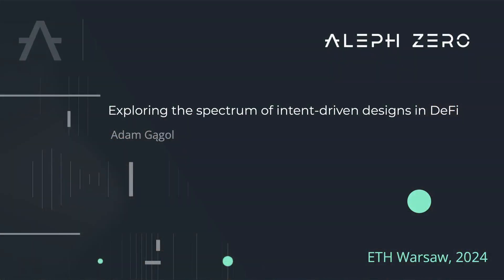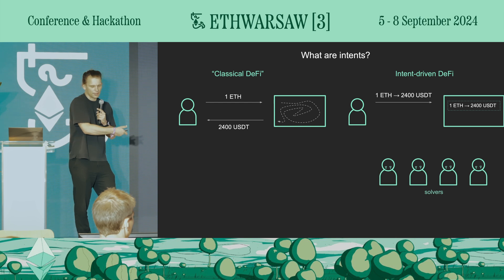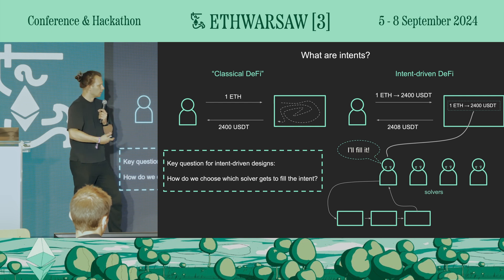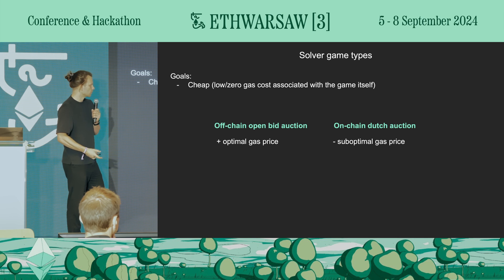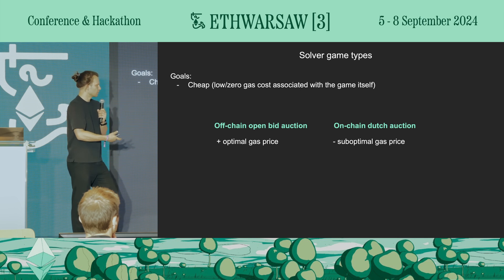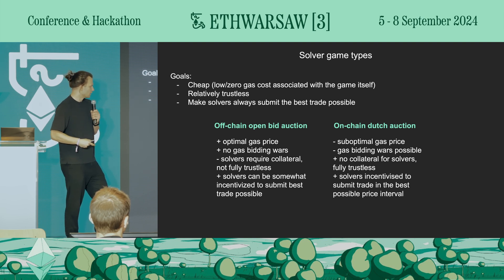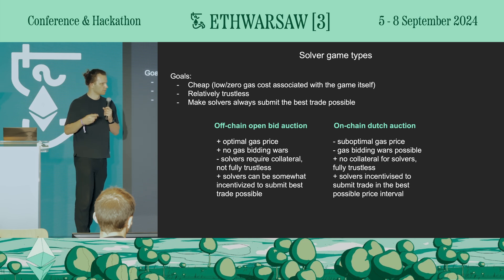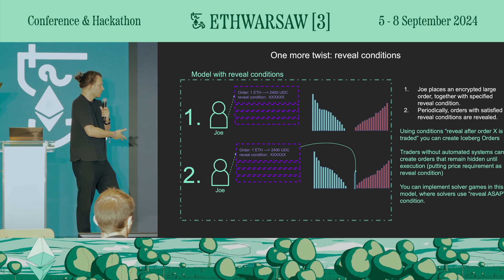Exploring the spectrum of intent-driven designs in DeFi - Adam Gągol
Join Adam Gągol, Co-Founder of Aleph Zero, for his talk on “Exploring the Spectrum of Intent-Driven Designs in DeFi.” Adam will dissect how intent-driven design principles are critical in creating DeFi solutions that are not only functional but also intuitively align with user needs and expectations. Learn how these strategic designs are setting the stage for more robust and user-friendly DeFi applications.

🧜🏻‍♀️ ETHWarsaw is a series of educational and entertaining events for an active community of blockchain builders, developers and enthusiasts with focus on Ethereum-related tech. Once a year, we organize a large conference and hackathon for the community in the center of the Polish capital with speakers from the best web3 projects and participants from all over the world.

Follow ETHWarsaw on social media for the latest updates!
See you all at our events in Warsaw 🙌🏻